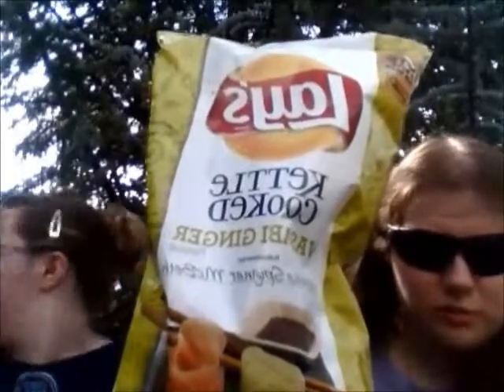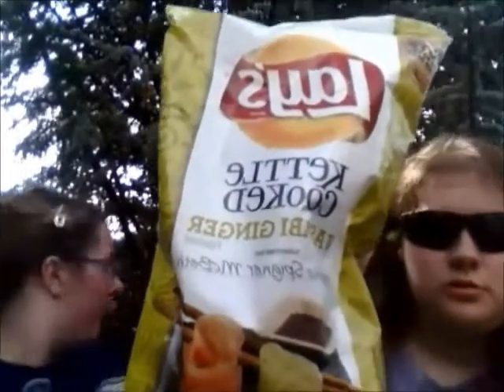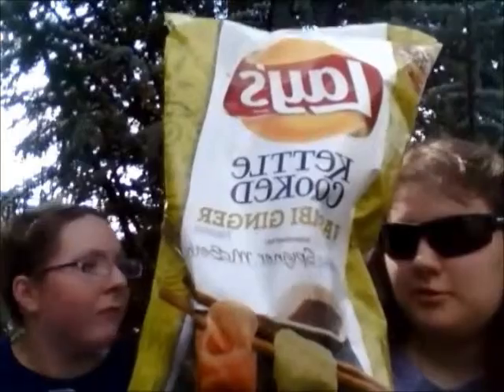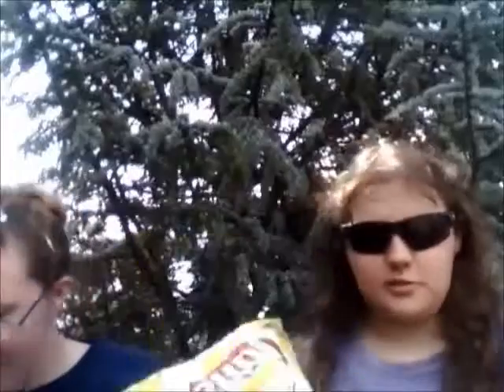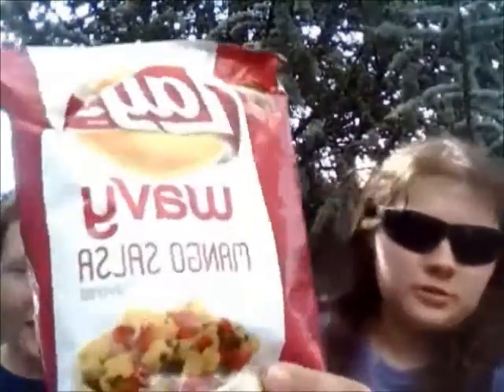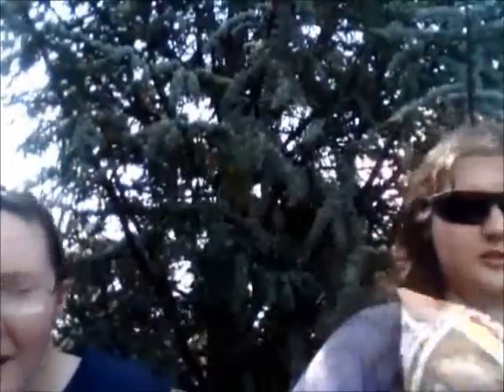new lays flavors review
us doing the 4 new flavors of lays review video